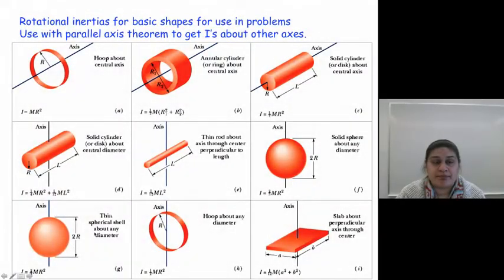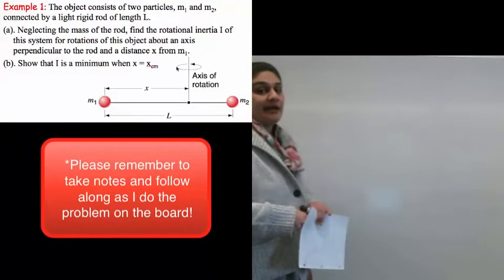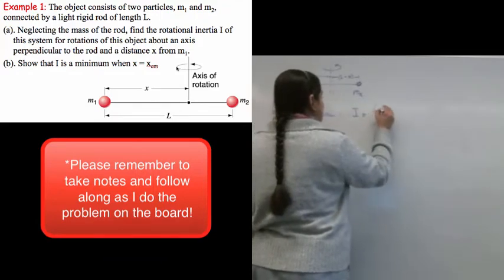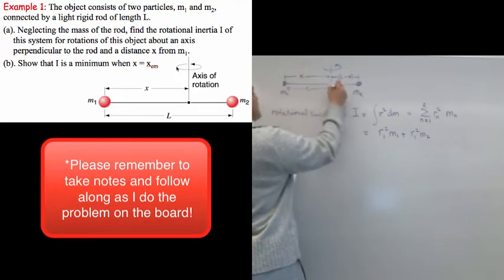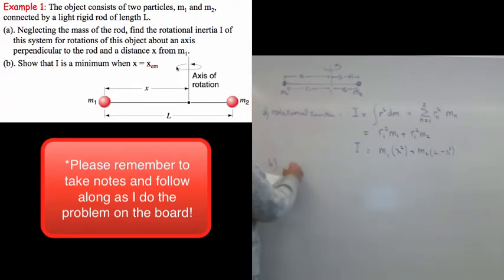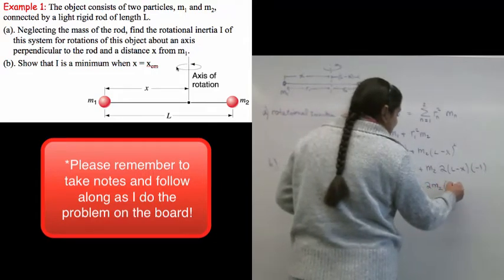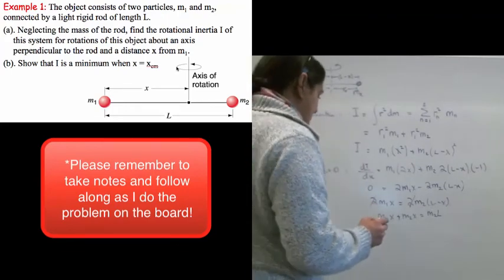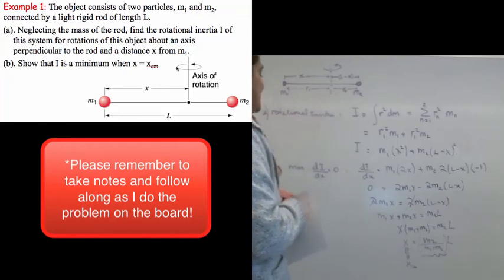Chap 15.6. Moment of Inertia - Sample Problem